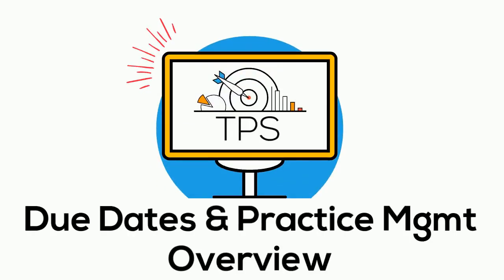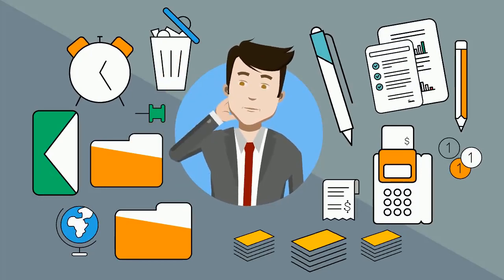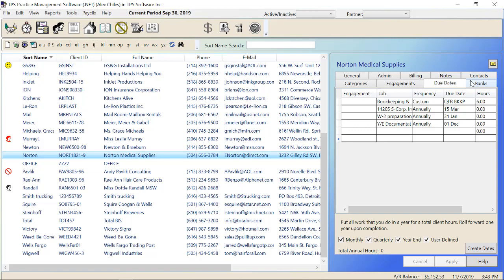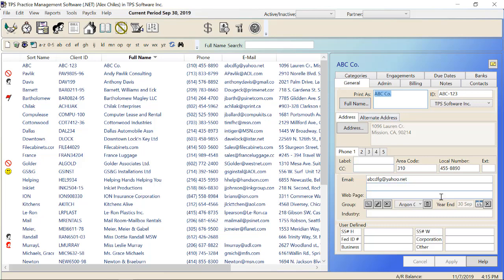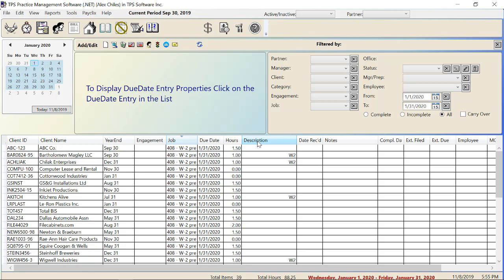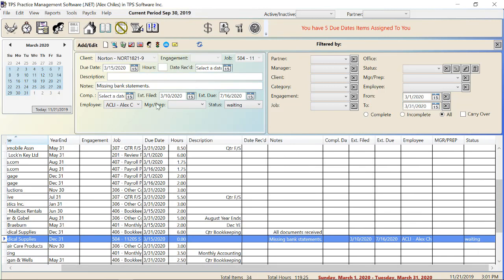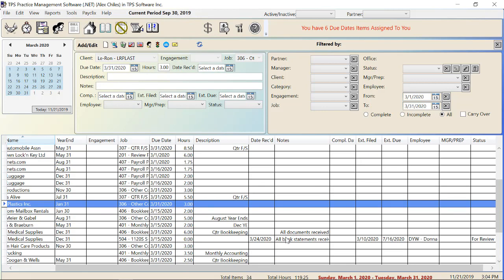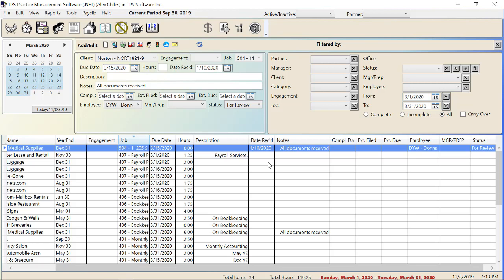TPS Software On-Premise - Due Dates